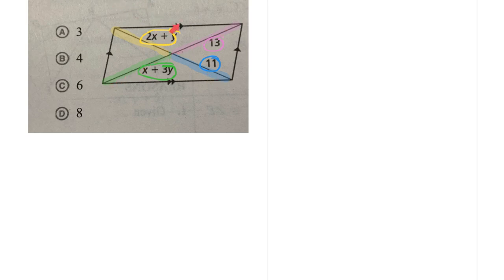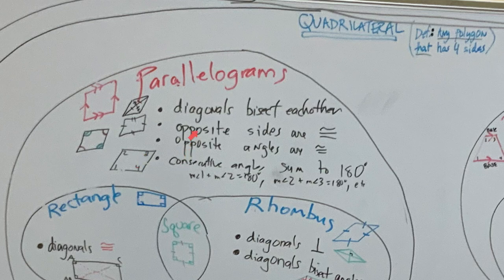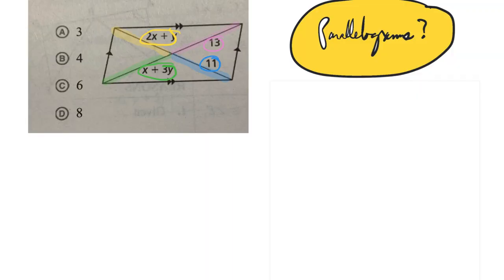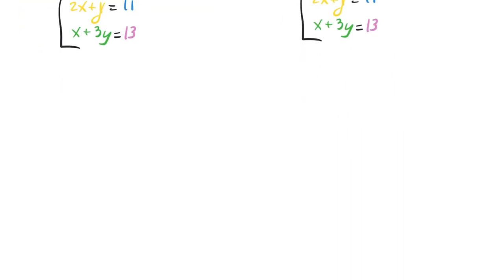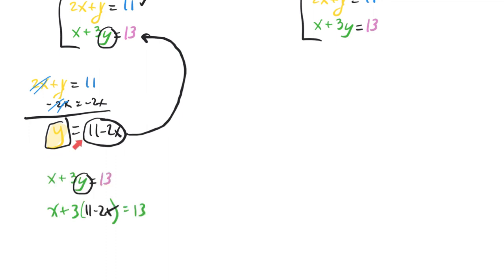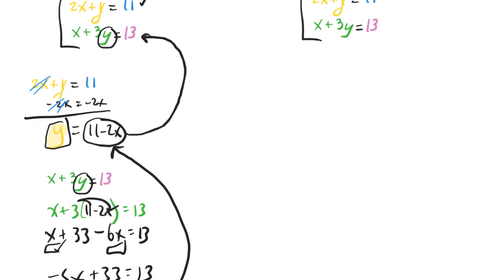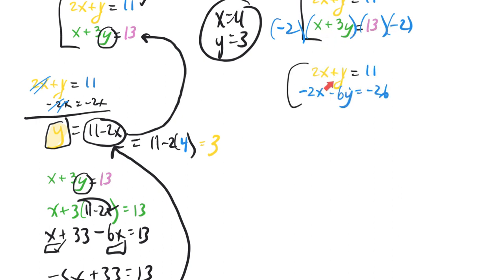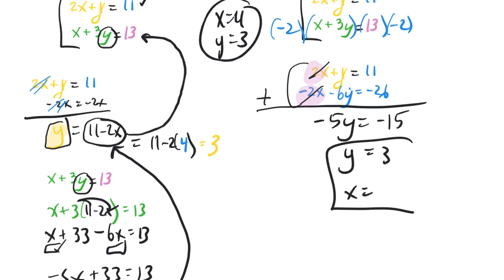Wkbook pg 76 #10